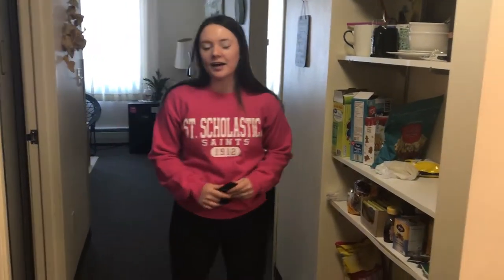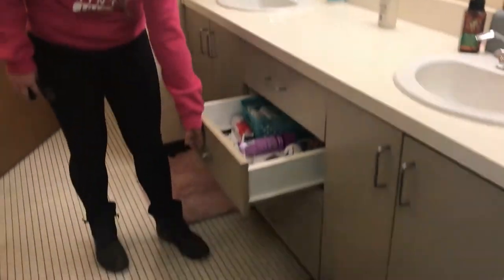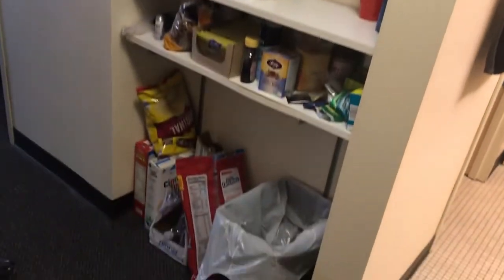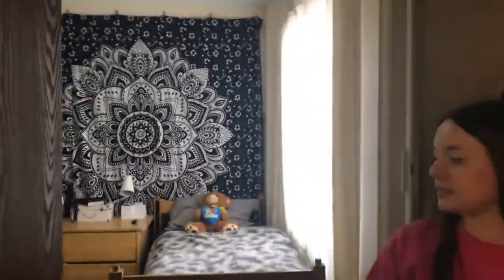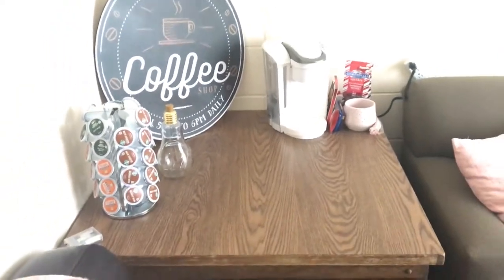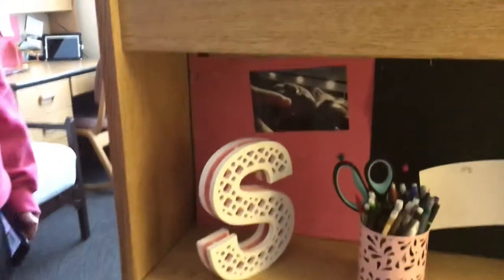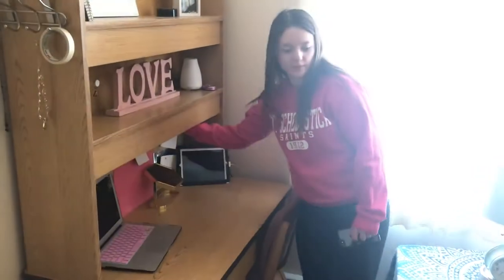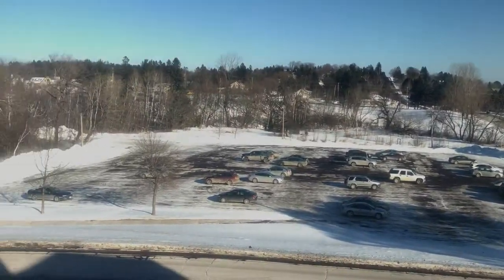The College of St Scholastica Dorm Room Tour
Check out the full campus tour and dorm room tour of The College of Saint Scholastica
Check out this awesome college dorm room tour from our CampusReel Guide at The College of Saint Scholastica. our CampusReel guides take you through every nook and cranny of campus, giving you an inside look at the campus, dorm rooms, lecture halls, GameDay, parties, and so much more! Here's what our CampusReel Guide has to say about this video
"There are large suites available to use for students who don't want a "community feel" and would prefer to have their own private living room and bathroom. CSS has some renovated dorm rooms for students that allows for greater use of space and better looking room designs than the older dorms at The College of Saint Scholastica."